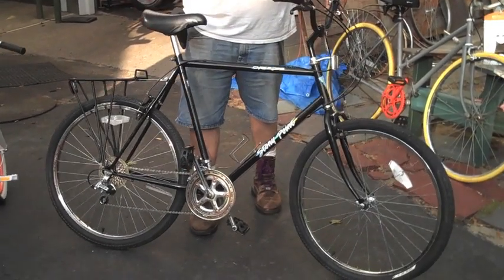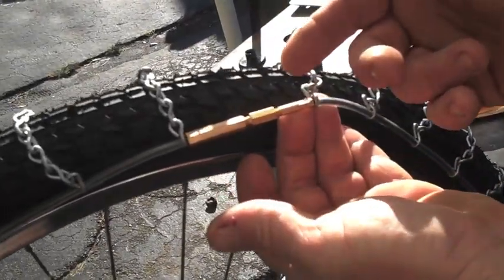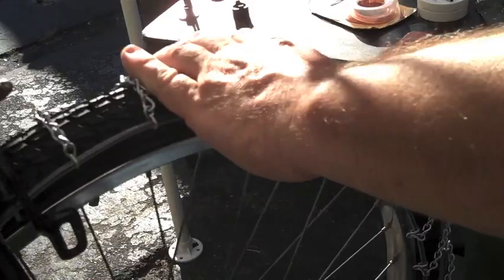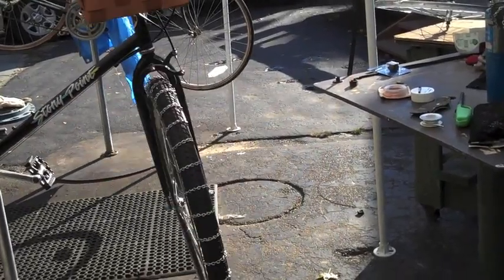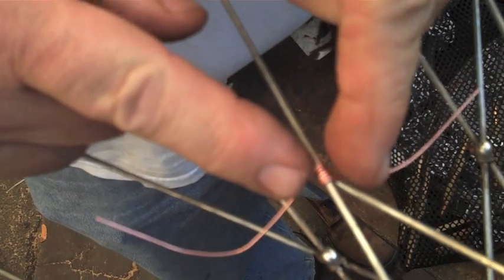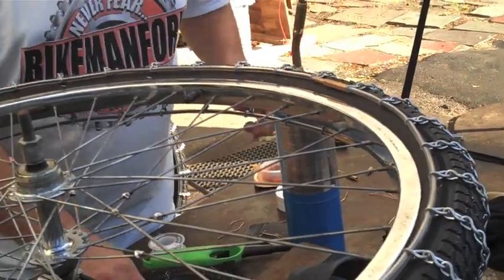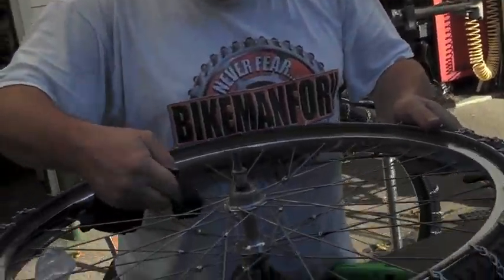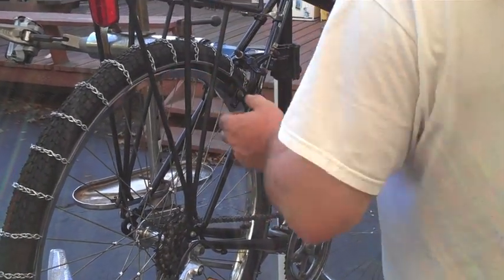Commuter Bike - Tie & Solder Spokes For Strength + Snow Chain Install - BikemanforU Show Episode 25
In part 3 of How To Beat $4 Gas, episode 25, BikemanforU uses an old-time trick to strengthen bike wheels on his commuter ride by tying and soldering the spokes. He also shows us how to install SlipNot snow tire chains for the winter bike commute and throws in a quick trick for your brake pads.. Free shipping on bike parts and accessories.